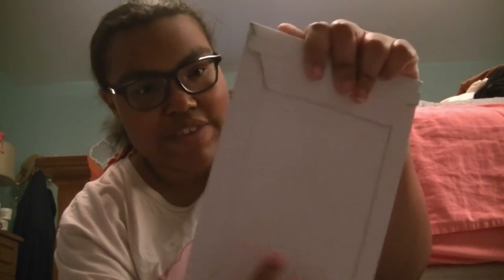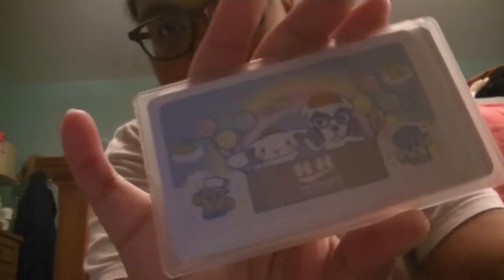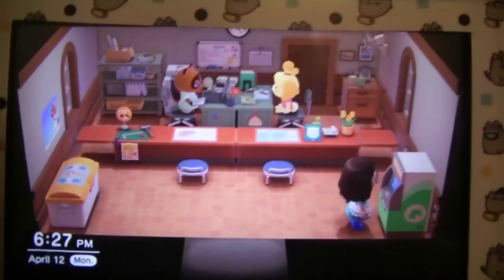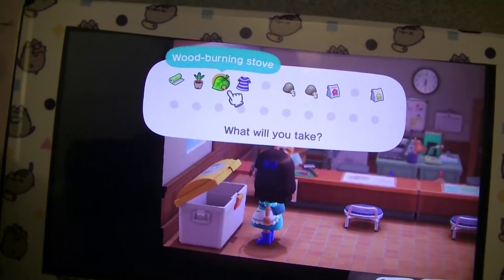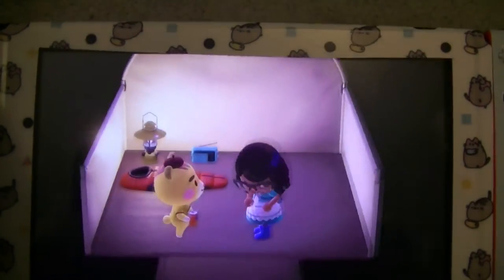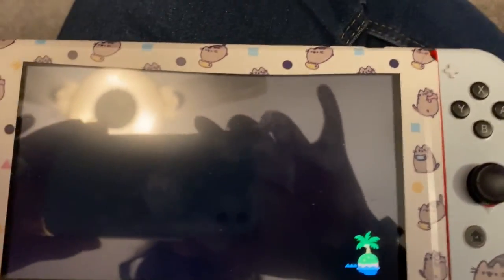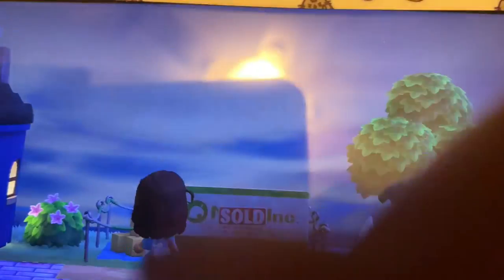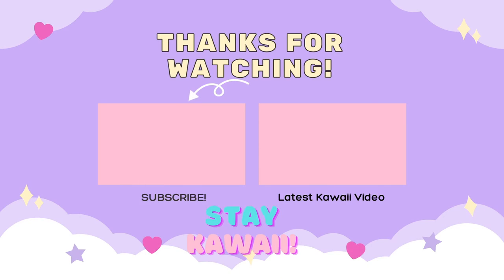☆Animal Crossing X Sanrio Collab Amiibo From Etsy (+ CLOSED Giveaway!)☆